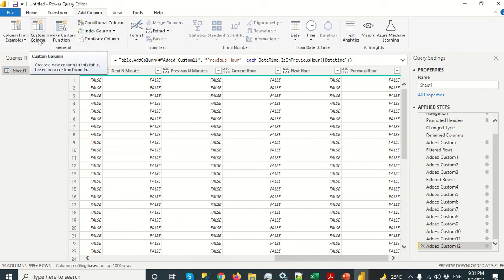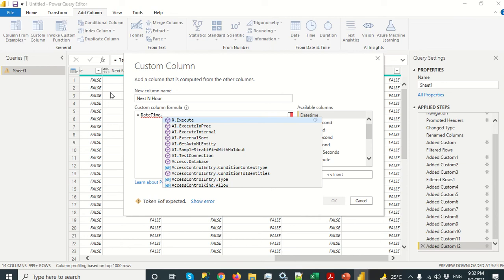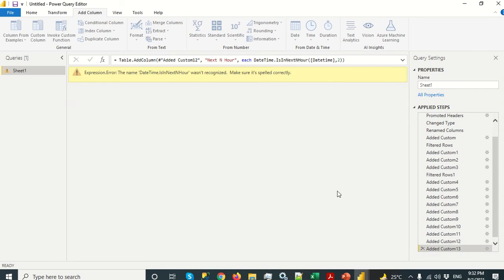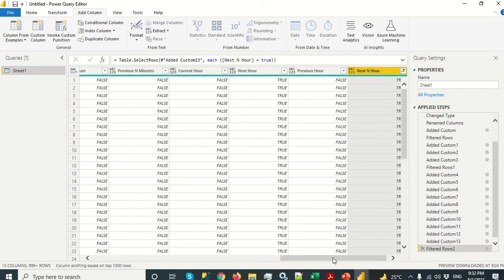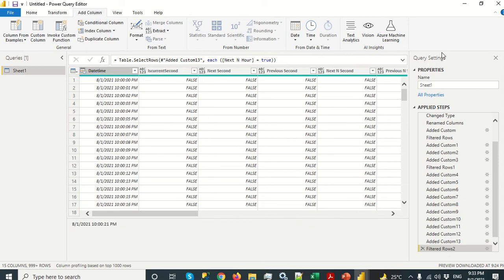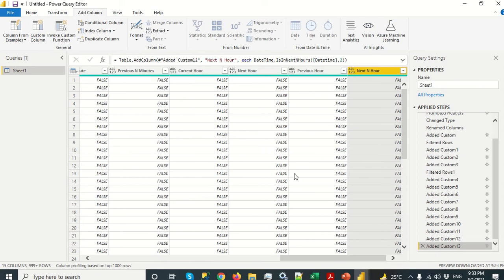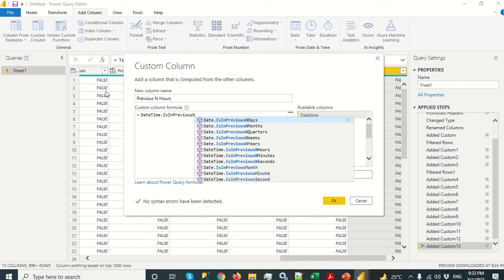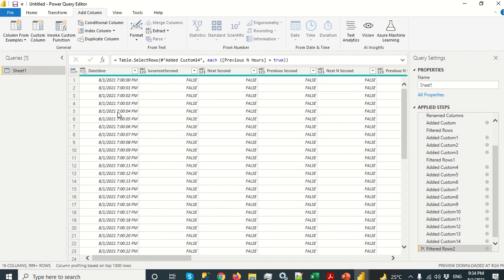Learn Power BI Beginners 124: DateTime.IsInNextNHours and DateTime.IsInPreviousNHours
Learn Power BI, How to use Power Query functions DateTime.IsInNextNHours and DateTime.IsInPreviousNHours, How to Prepare for PL 300 certification, Mastering the leading BI tool, Mastering Power BI
Last Video:
Power BI Tutorial Series for Beginners 124: DateTime.IsInNextNHours and DateTime.IsInPreviousNHours

00:00 Introduction
00:30 Power Query DateTime.IsInNextNHours
02:00  Power Query DateTime.IsInPreviousNHours